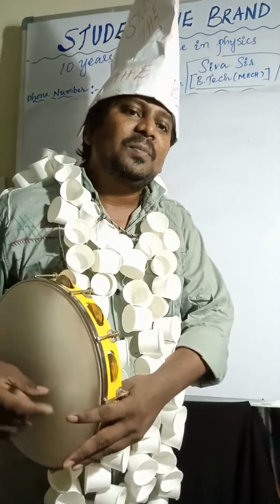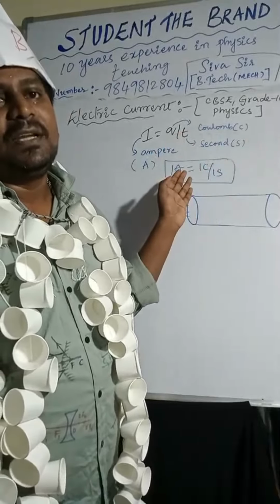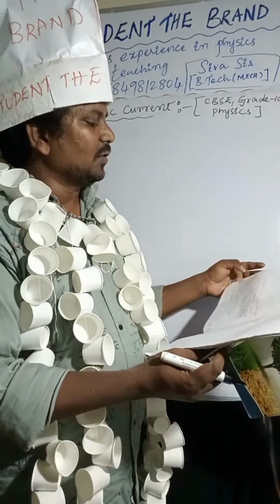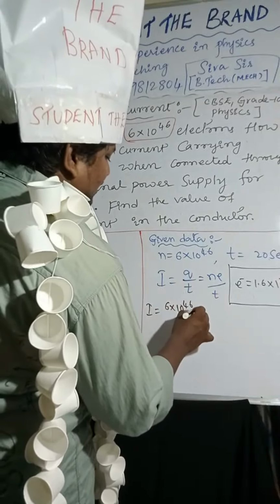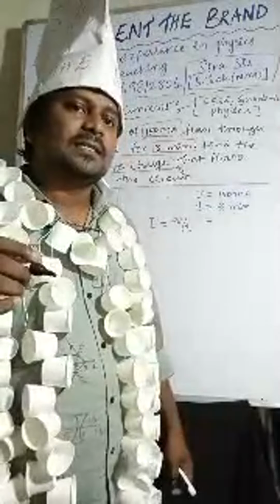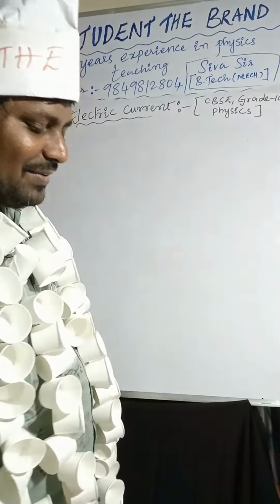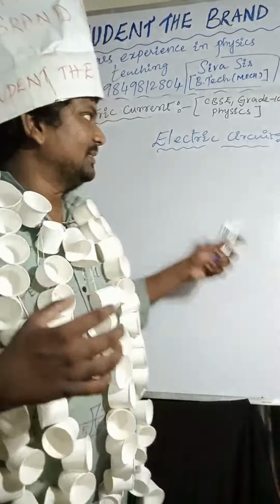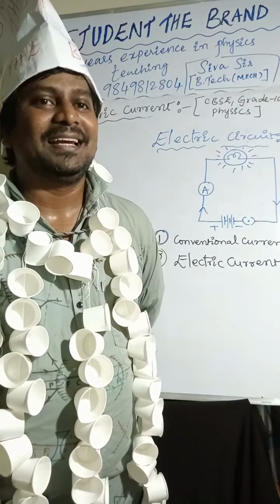Electric current, CBSE, Grade-10, Physics